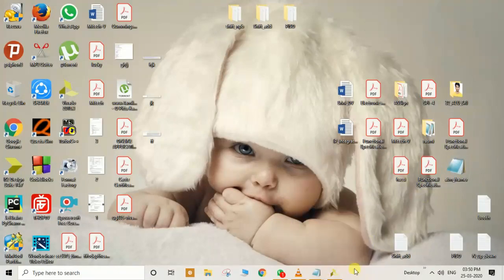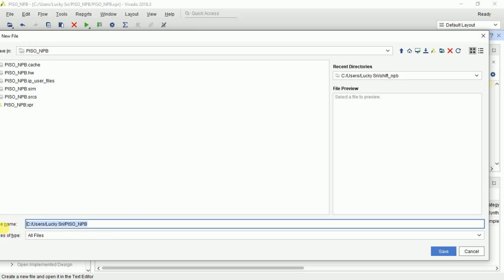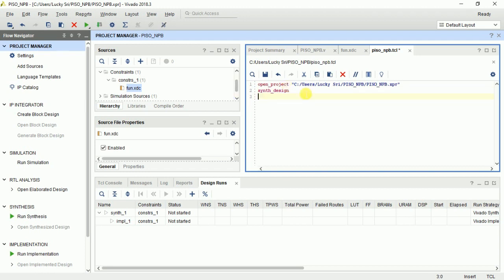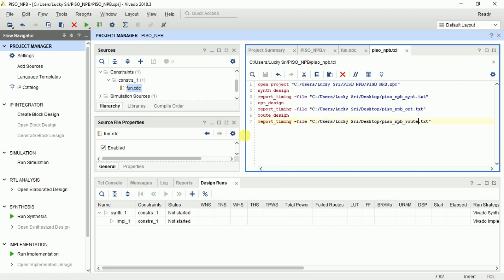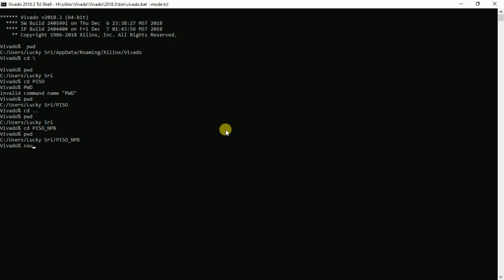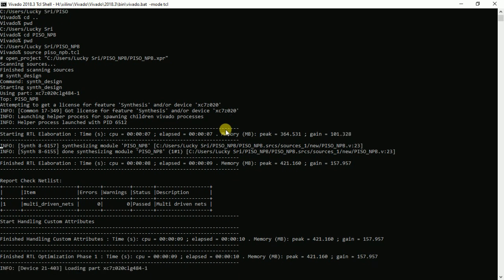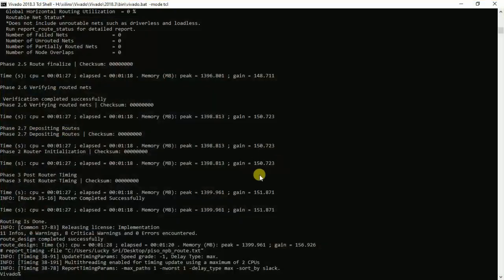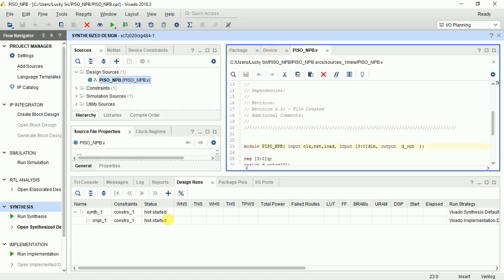Non project based TCL scripting --VIVADO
Describes the Non-project based Tcl commands to perform requried operations